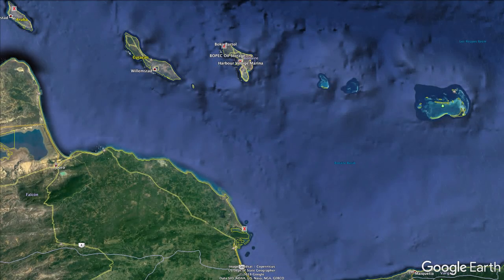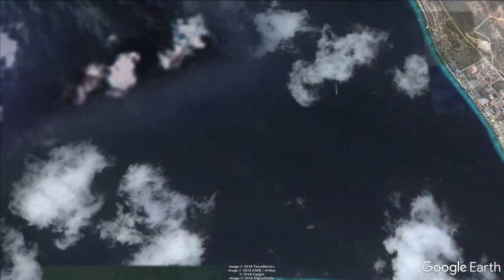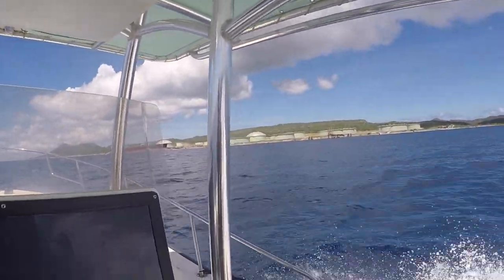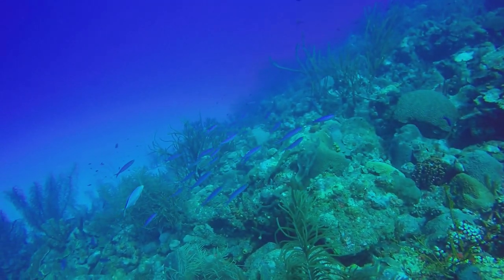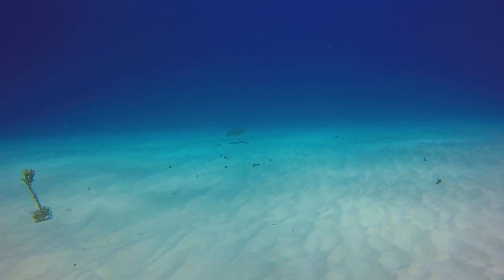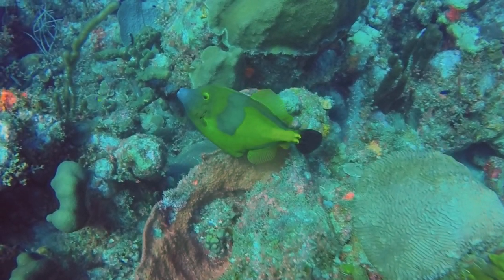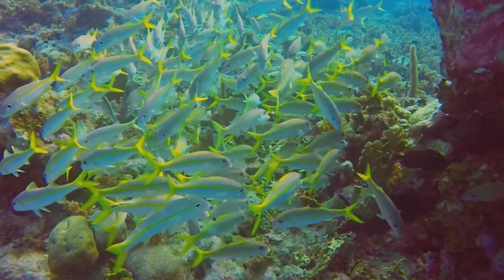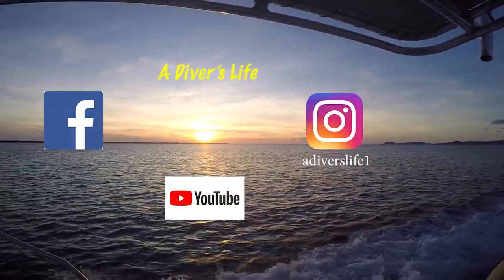Boka Bartol Ep. 2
Doreen and I embark on a dive trip up the west coast to a far northern Bonaire dive site called Boka Bartol on Bonaire’s Washington Slagbaai National Park

Cast: Doreen Schwerdtfeger, Rich Schwerdtfeger
Videography, Editing: Rich Schwerdtfeger

Mama's Whisper      - The 126ers
Moultrie's Madness - The 126ers
Wishful Thinking      - Dan Lebowitz
Yacht Stomp             - Spazz Cartigan